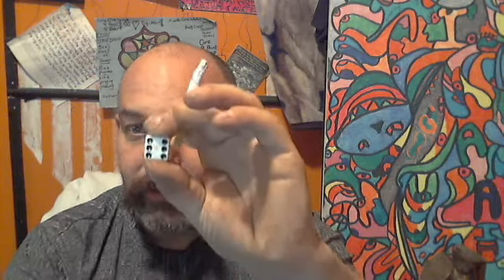HOW TO CREATE J & F FROM A CUBE AND 3 DOTS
AS I MANGLE MY VISIONARY MIND INTO THE SCOOP OF S & T.. WHY IS THIS IMAGE & LIKE THIS.. AS I BEGIN TO THINK i HAVE FOUND YET MORE TO SAY.. HOW TO